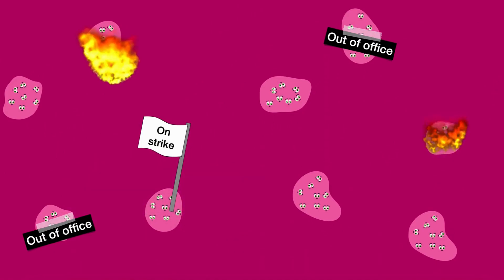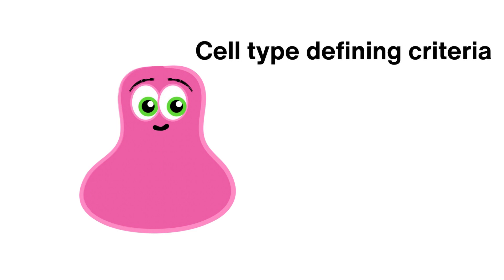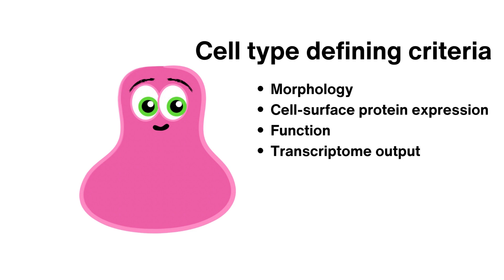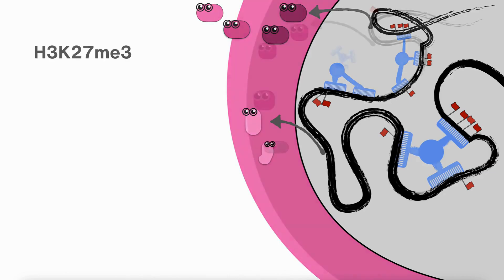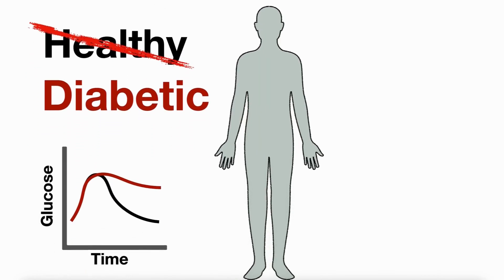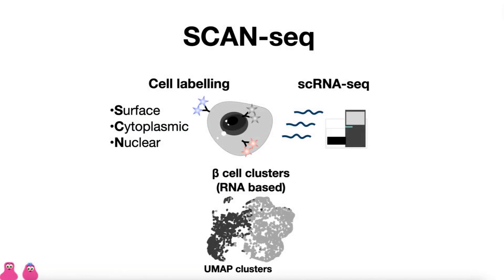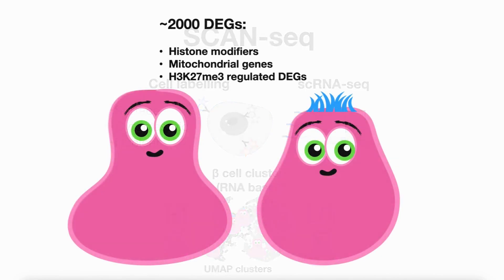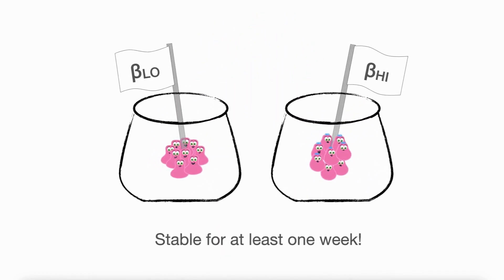Two major epigenetic subtypes of β cells / Cell Metab., Mar. 21, 2023 (Vol. 35, Issue 5)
β cells, the sole providers of insulin, are highly specialized, long-lived cells that rely on specific epigenetic systems to maintain their identity. By leveraging distinct differences in the histone modification H3K27me3, Erez Dror, Andrew Pospisilik, and colleagues identified and characterized two subtypes of β cells that are distinctive by their morphology, epigenomes, transcriptomes, and function.

E. Dror, L. Fagnocchi, V. Wegert, S. Apostle, B. Grimaldi, T. Gruber, I. Panzeri, S. Heyne, K.D. Höffler, V. Kreiner, et al. (2023). Epigenetic dosage identifies two major and functionally distinct β cell subtypes. Cell Metab. 35.